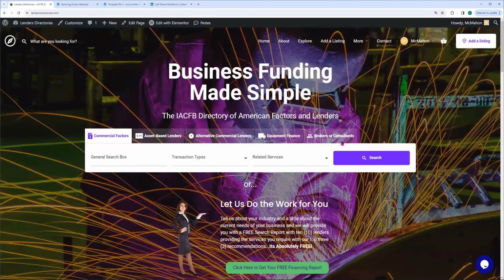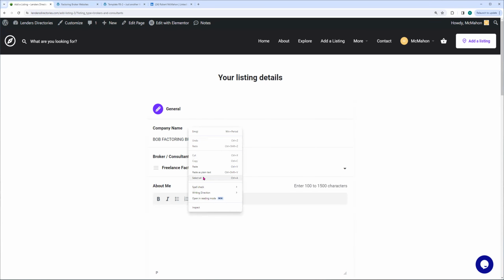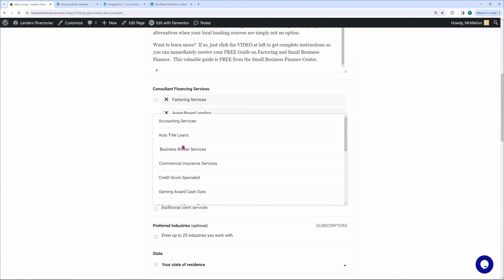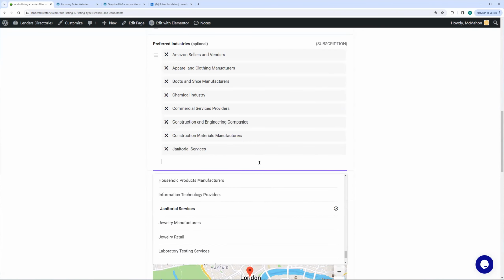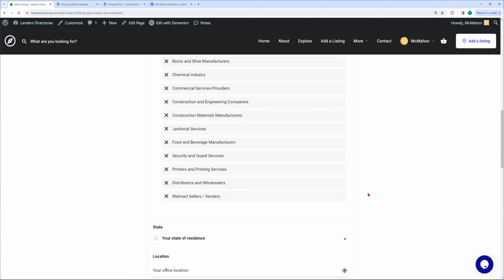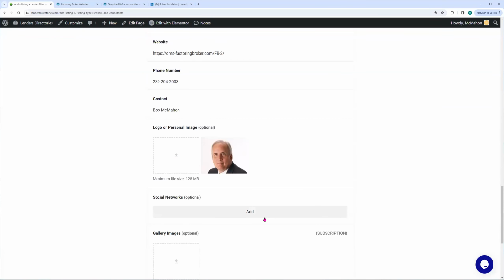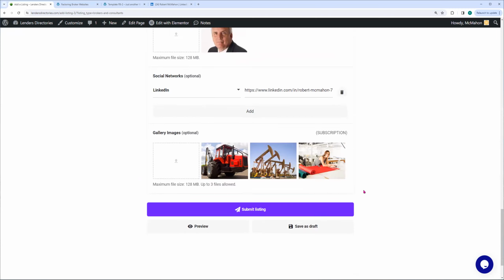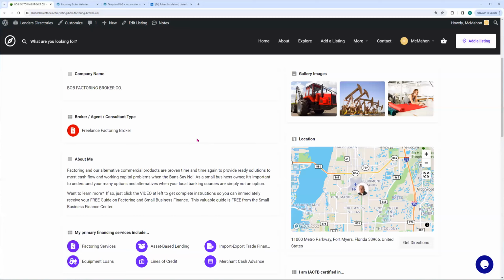Brokers: How to Add Your FREE Directories Listing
All IACFB Members are provided with a FREE and complumentary website business listing on the Factrors and Lenders directories.  This is a powerful tool that is easy to set up to help new broker get started.